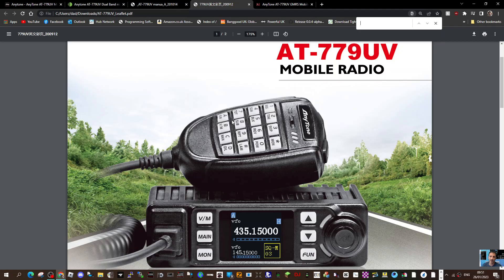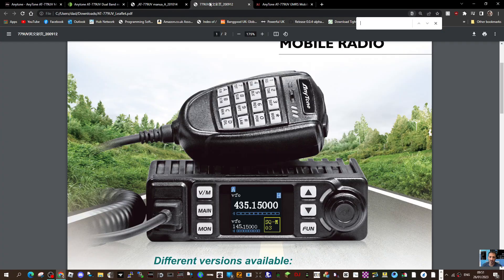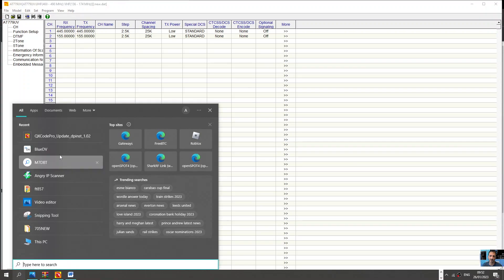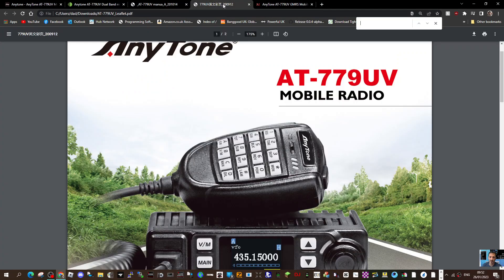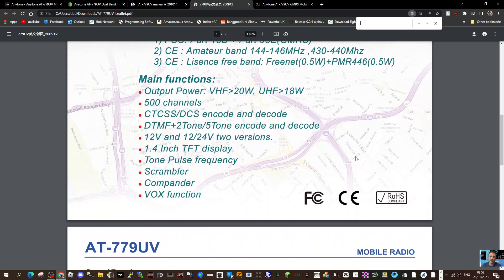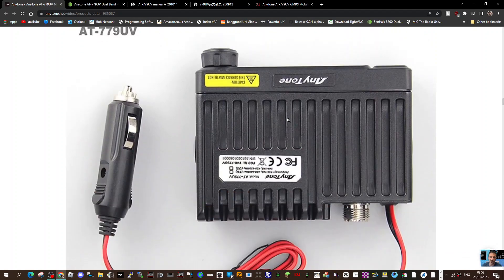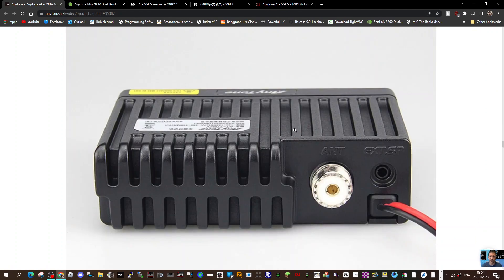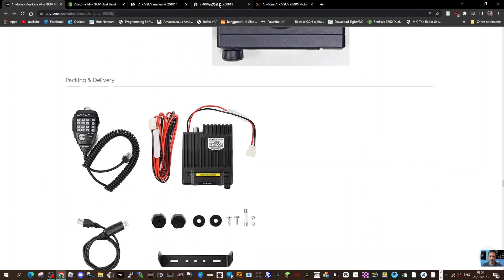ANYTONE 779UV V/UHF BUDGET 20 WATT HAM RADIO